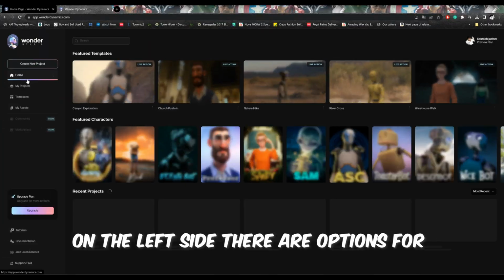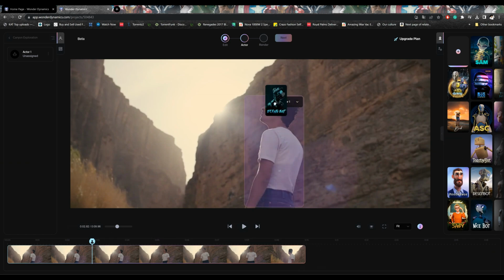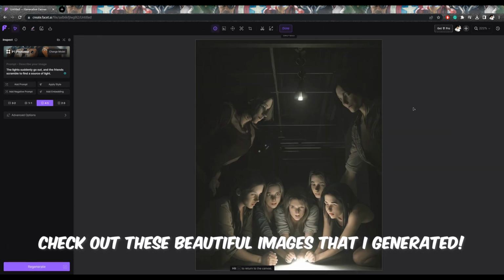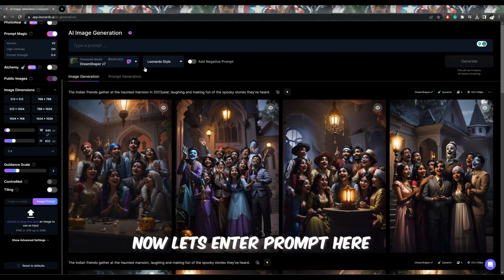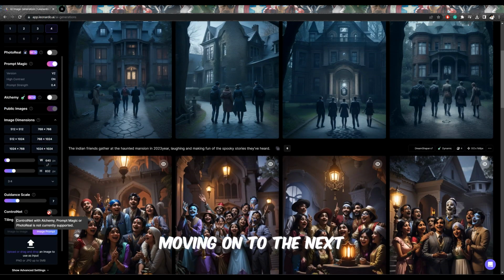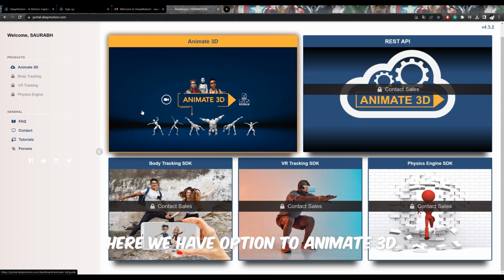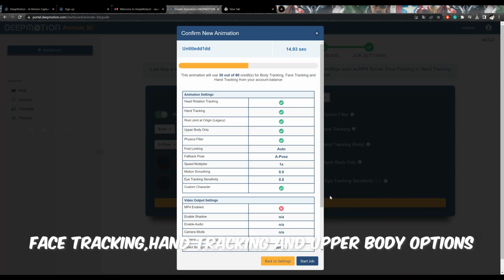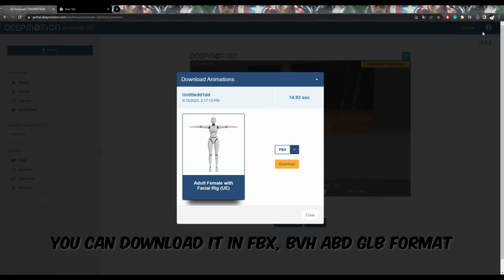Supercharge your VFX skills with these 5 AI tools#aitoolsforcontentcreation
In this video, we'll look at 5 AI tools that will help you supercharge your VFX skills. From compositing to video editing to animation, these tools will help you create high-quality VFX content faster and easier!

If you're a VFX artist or filmmaker, you know that making great VFX is no easy task. In this video, we'll look at some of the most popular AI tools that will help you achieve this goal faster and easier. From compositing to video editing to animation, these tools will help you create high-quality VFX content faster and easier!

Timestamp
00:00 Intro 👋
00:06 Exploring AI Tools 🧠
00:20 Wonder Dynamics: AI-generated 3D Characters 🌟
01:37 Wonder Dynamics: Exporting Video 📽️
01:56 Facet.ai: AI-generated 3D Faces 😮
03:09 Leonardo.i: AI-generated Images with Prompts 🖼️
03:56 Vyond.com: Fast Video Creation with AI 🎬
04:57 Deepmotion.com: Realistic and Expressive Characters 🤖
06:25 Deepmotion.com: Potential to Revolutionize Interactions 🌍
06:49 Deepmotion.com: Downloading Animation Files 💾
07:03 Conclusion and Call to Action 🗣️